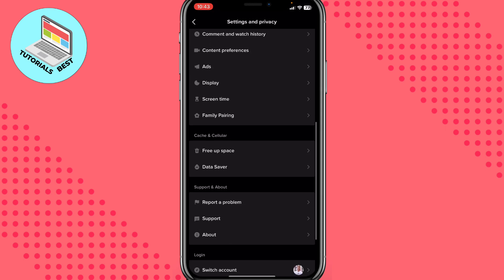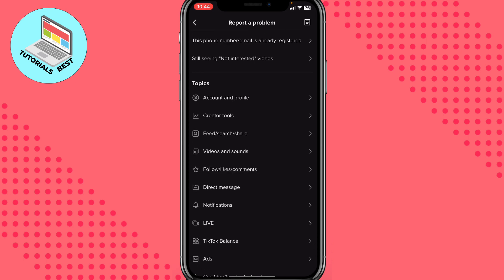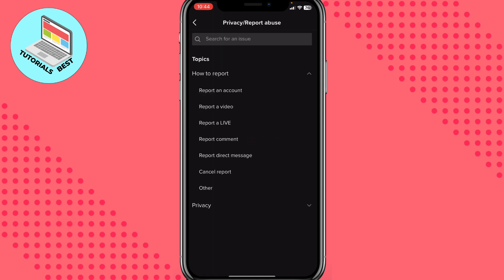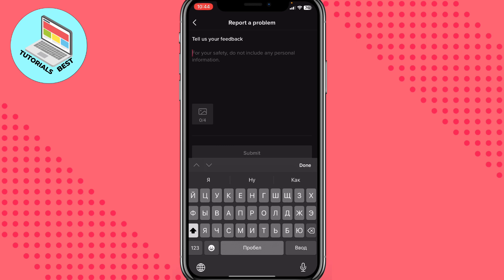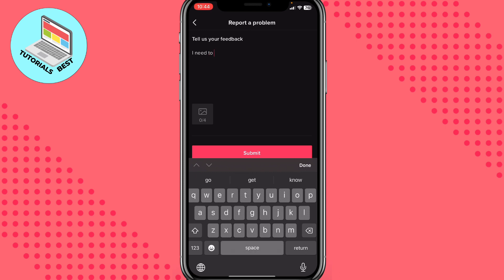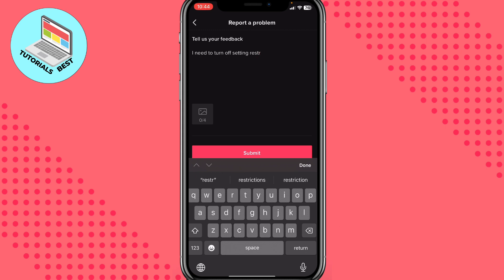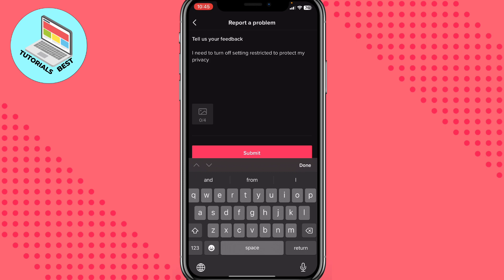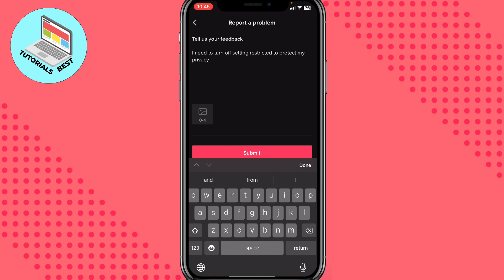How to Turn Off Setting Restricted by TikTok to Protect Your Privacy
Now You Know How to Turn Off Setting Restricted by TikTok to Protect Your Privacy